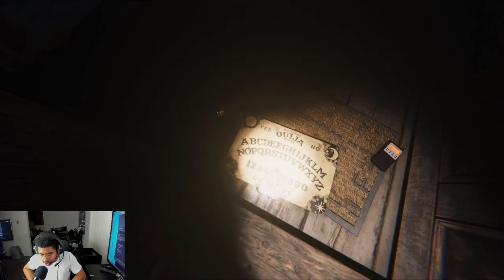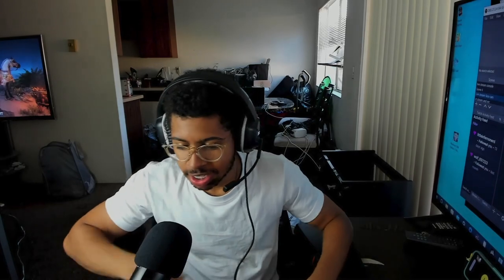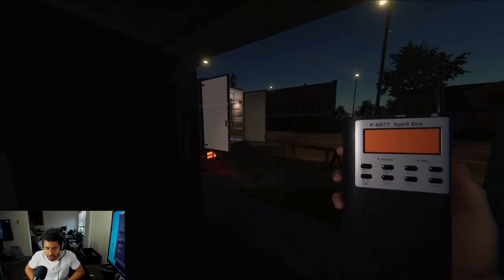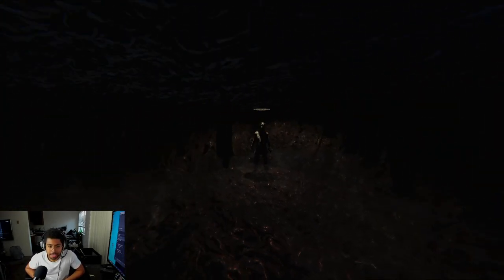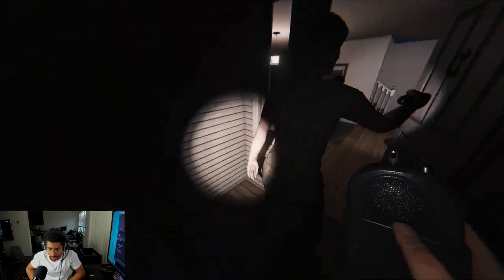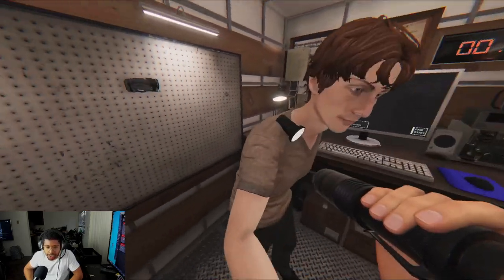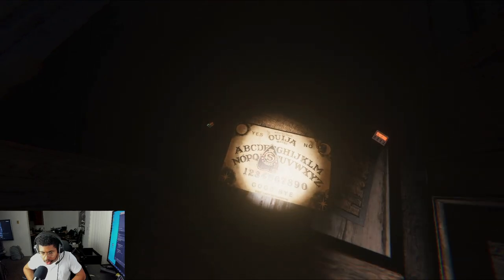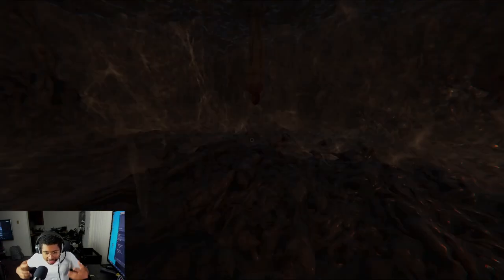I'M NEVER USING A OUIJA BOARD AGAIN